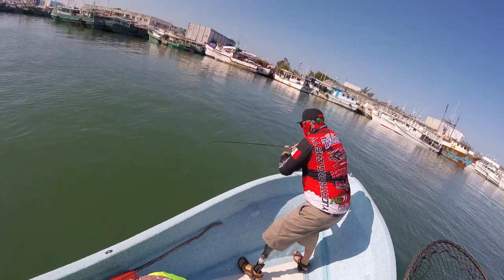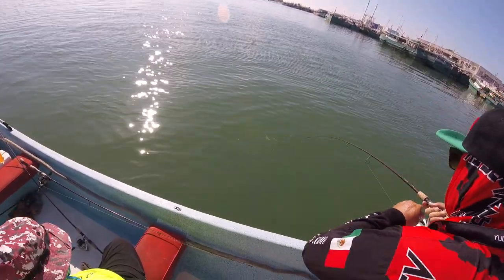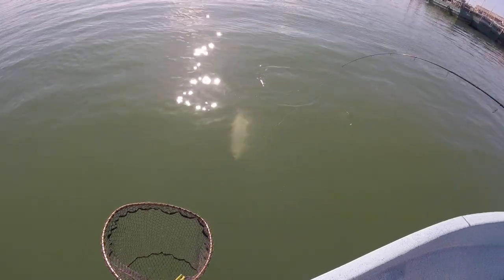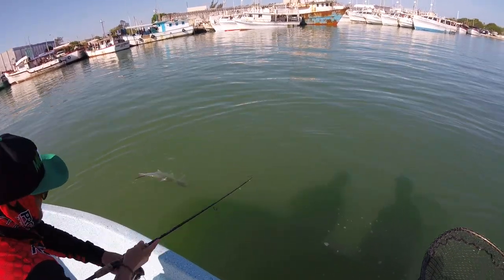Progreso Mexico Tarpon Fishing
Chris hooks up, fights and lands his 3rd Progreso Mexico Tarpon while fishing with Progreso Fishing Tours.